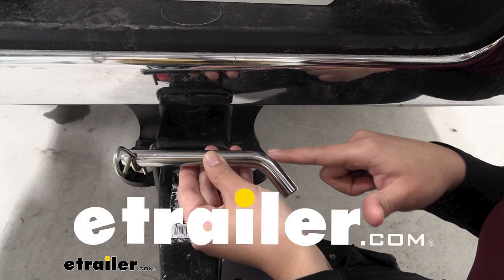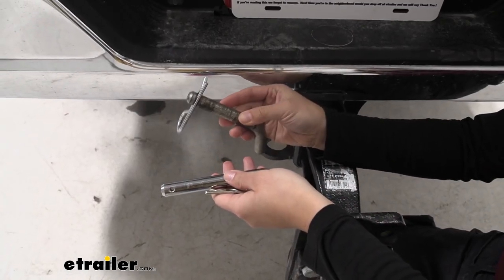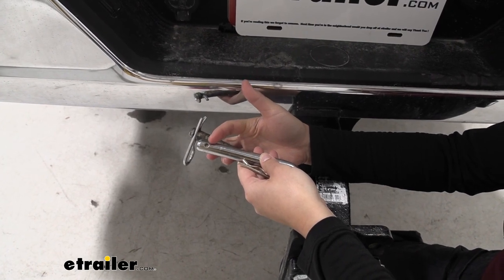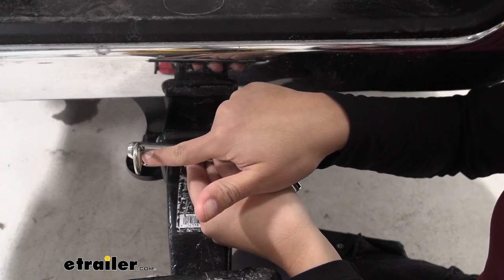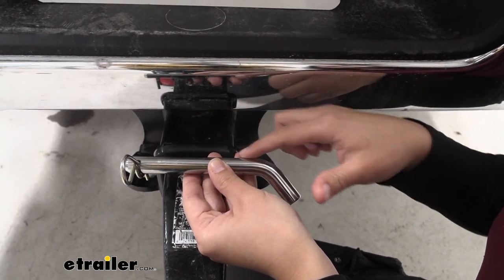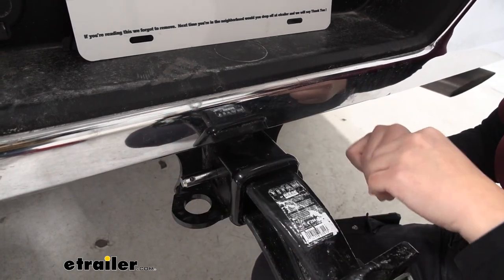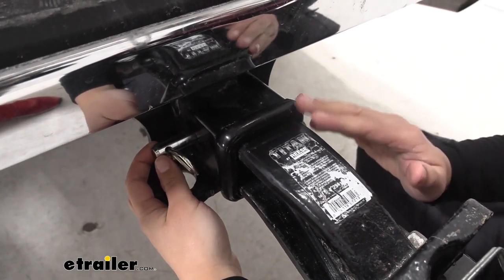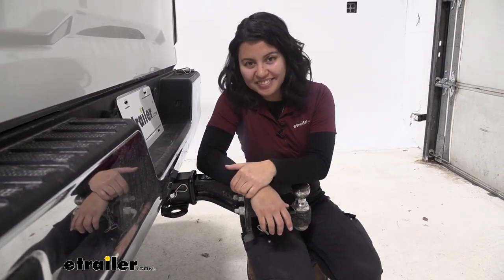etrailer | Let’s Check Out the Hitch Pin and Clip for 2-1/2" and 3" Hitches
Click for more info and reviews of this JR Products Hitch Pins and Clips:

Hey everyone, it's Evangeline here at etrailer, and today we have the JR Products Hitch Pin and Clip.  This is for your two and a half inch, like what we have here, and three inch hitches.  So here we have our standard five eighths pin for two inch hitches.  Compare that to our JR Products hitch pin, and you can see some differences, mainly the span.  So for your two and a half inch hitch receivers, you're gonna want a longer span.  This one has four and three quarter inches of usable length.

This can also be used for your three inch hitch receivers because of its length.  Now, notice with the clip here, it goes into the hole just to help keep the everything in place.  Everything is made of steel, but they also have this chrome plated finish for looks, but also to help resist corrosion.  Very easy to install, as long as your accessory is lined up in the hitch pin hole, you can pop this through.  This also will work with your two inch hitch receivers.

Just be mindful of the extra space that is needed around the hitch pin so that you can use it.  Now, the diameter of this pin is five eighths of an inch, which is pretty standard for your class three and above hitch receivers.  And you saw that right here.  This was a look at the JR Products Hitch Pin and Clip for your two and a half inch and three inch hitch receivers at etrailer.com.